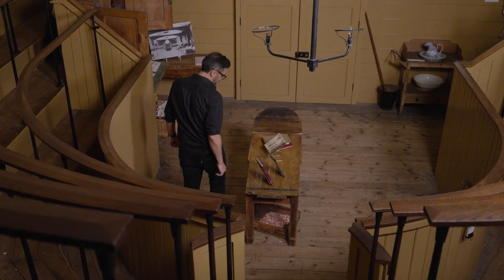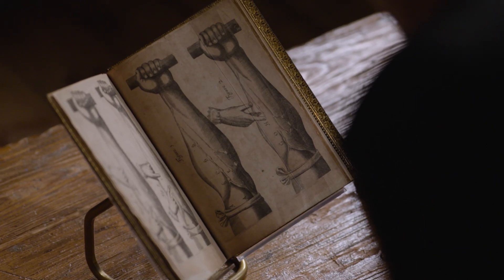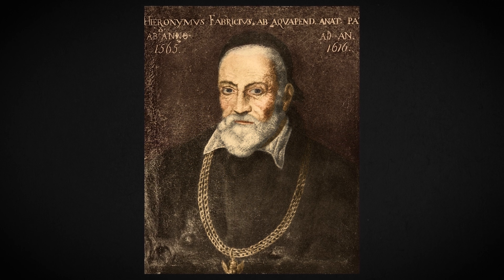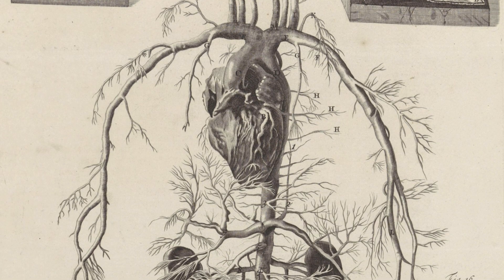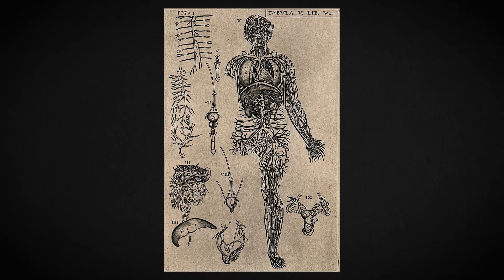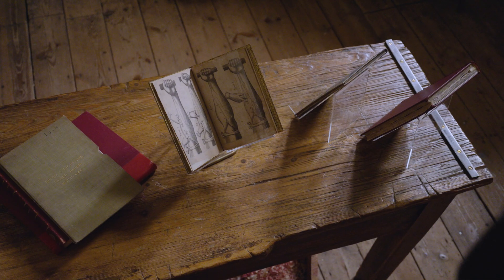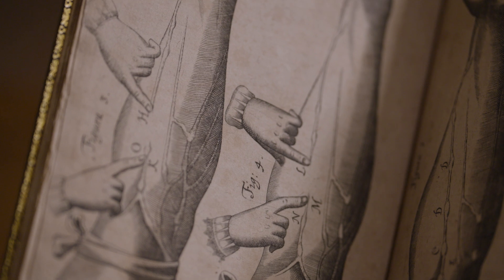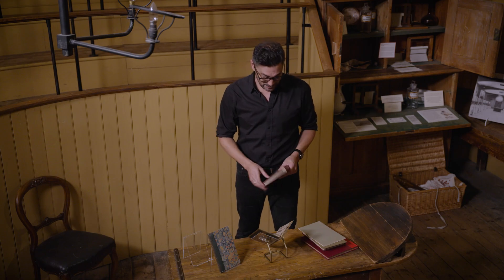"One of the rarest items in the history of medicine": William Harvey's De Motu Cordis | Christie's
Join Dr. Adam Rutherford, scientist, writer and broadcaster, as he finally gets to see the book that changed the history of medicine: William Harvey's De Motu Cordis.

Building on the anatomical tradition, the first edition of William Harvey’s Exercitatio anatomica de motu cordis et sanguinis in animalibus (1628) revolutionized physiology by demonstrating the circulation of blood, a discovery that redefined cardiovascular medicine and experimental methodology. One of the rarest and most important books in the history of medicine and biological science, the RSM copy was gifted to the library in July 1917 by the renowned doctor and collector, Sir William Osler (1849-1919).

Christie’s is honoured to present a selection of 99 highlights from the library of the Royal Society of Medicine (RSM) which trace the development of medical science from antiquity to the modern era. Among this selection are rarities and first editions by the most famous and important names in the history of medicine, such as William Harvey, Andreas Vesalius, Edward Jenner, Florence Nightingale, and Joseph Lister.

The live auction of Valuable Books, Manuscripts and Photographs, including Highlights from The Royal Society of Medicine will be held at Christie's London on 10 December.